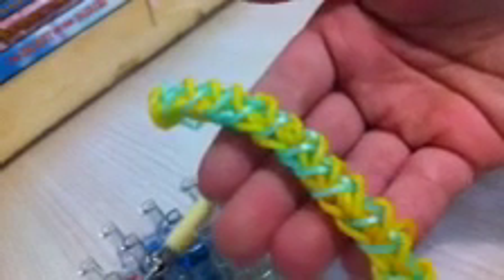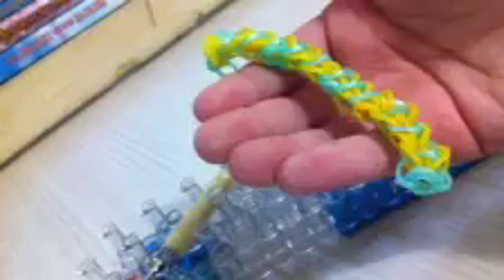NEW Wavy Waves Bracelet